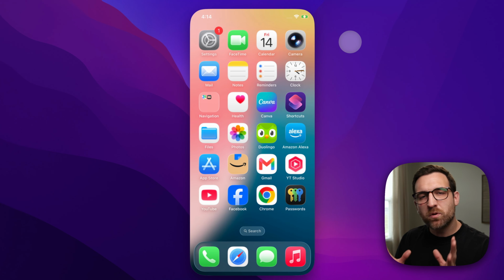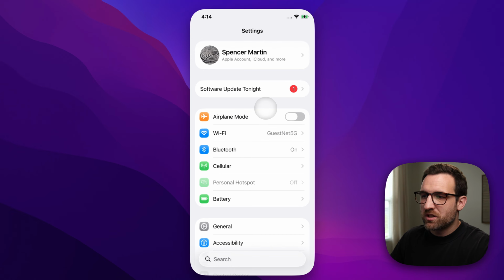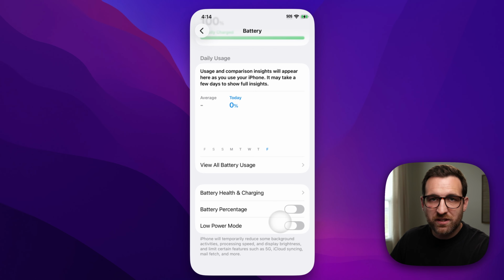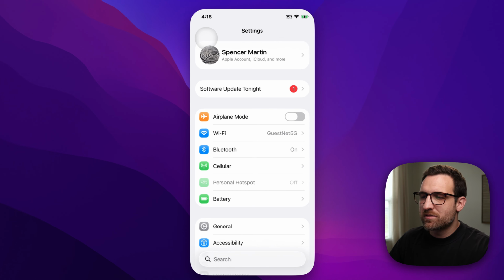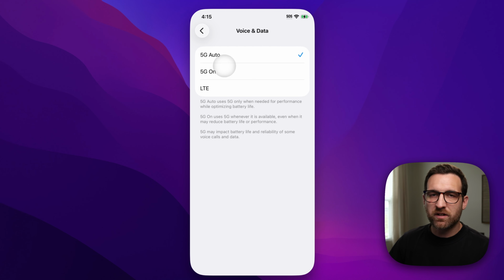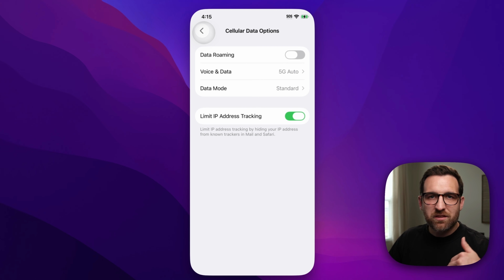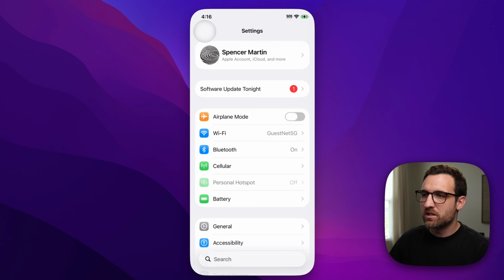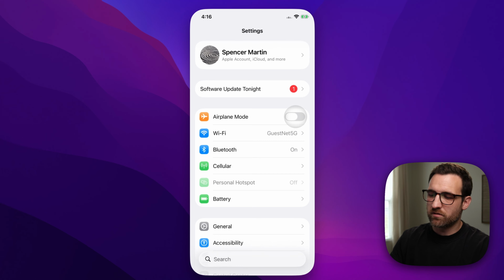How to Boost Signal on iPhone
Learn how to improve signal on iPhone by refreshing the cellular connection with Airplane Mode, checking Cellular settings, and switching between 5G and LTE for better reception. You’ll also see how to manually select a cellular network and force restart your iPhone when weak cell signal persists.

0:00 - Intro to iPhone signal boost
0:35 - Adjust cellular, 5G, and LTE settings
1:43 - Manually select a cellular network
2:23 - Force restart iPhone to reconnect